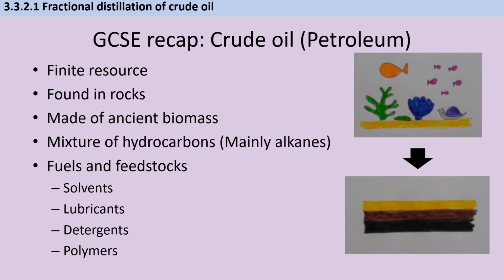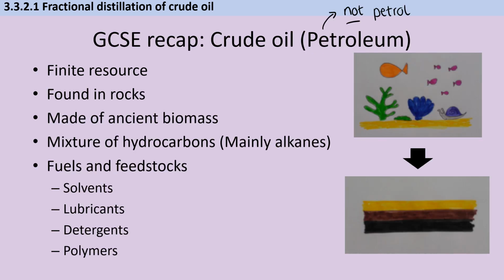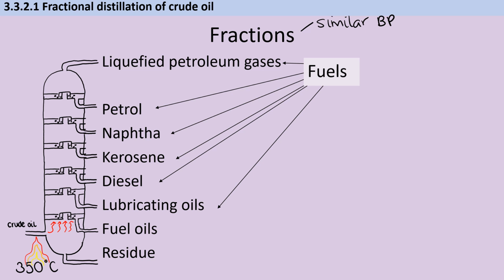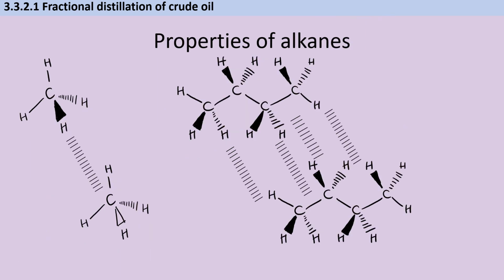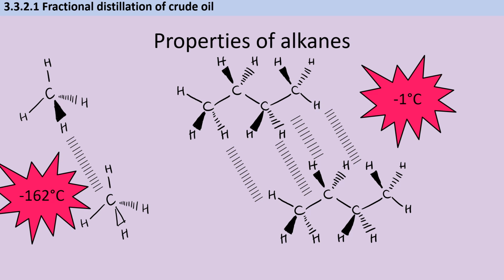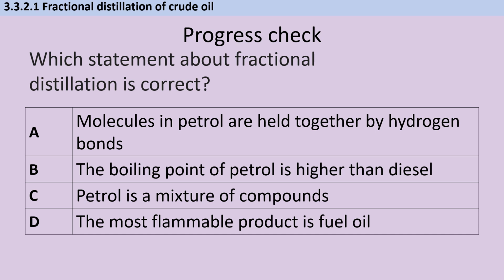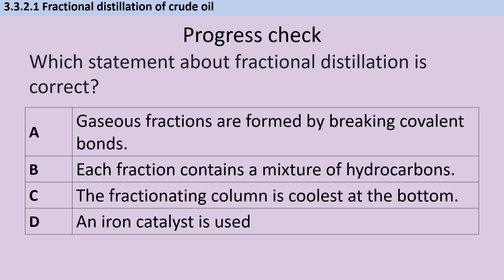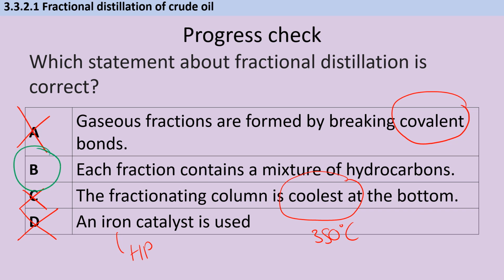3.3.2.1 Fractional distillation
A quick revision video covering Fractional Distillation as taught in the 7404 AQA A-level Chemistry specification. We look at the process and how this can be used to separate fractions of alkanes.